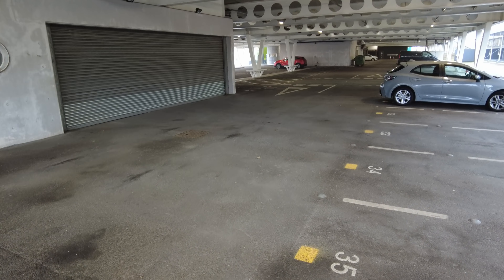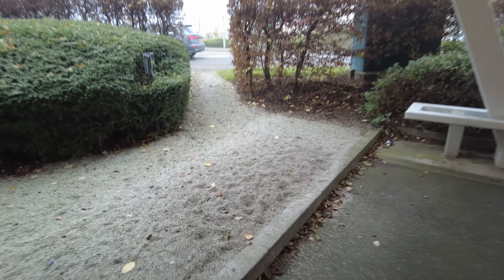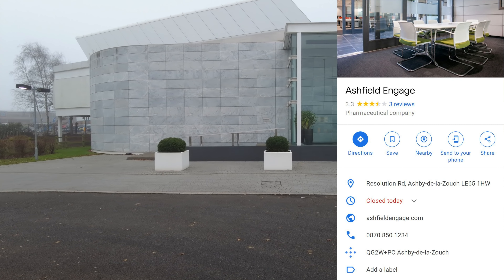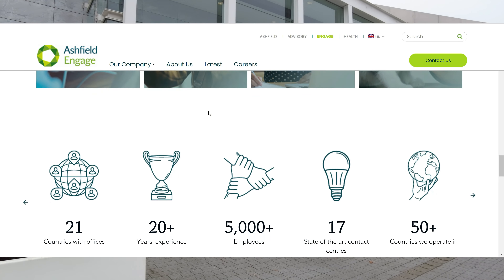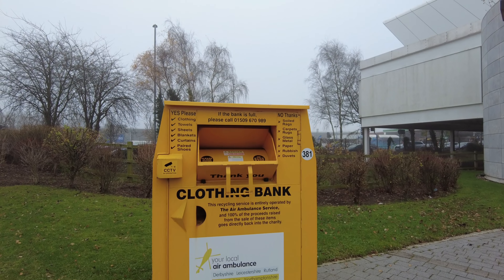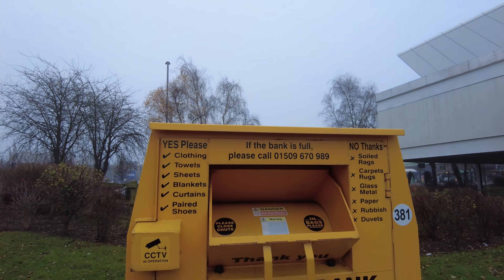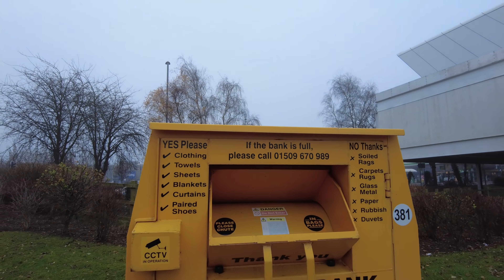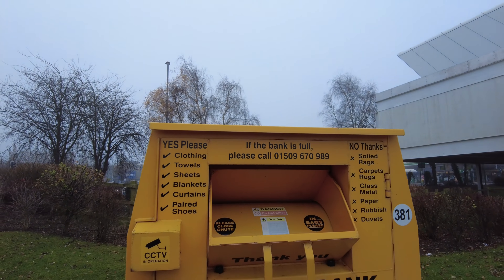Audit | Ashfield Engage | We've Had Catalytic Convertors Stolen 🚗😲❌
Today we take a look around Ashfield House Resolution Rd, Ashby-de-la-Zouch LE65 1HW.

This is a very unusual building which first caught my eye by the Car Parking Lifts which they have at the back. All I saw was cars floating in Mid Air.

We go for a very close look and speak to a very nice but suspicious security man.

The security man then tells us a little about the owner and the Superlambanana which is normally the focal point through the window.